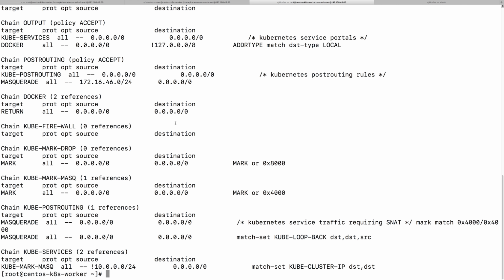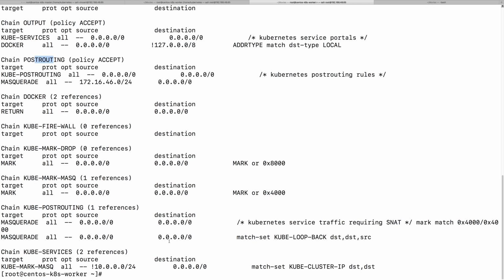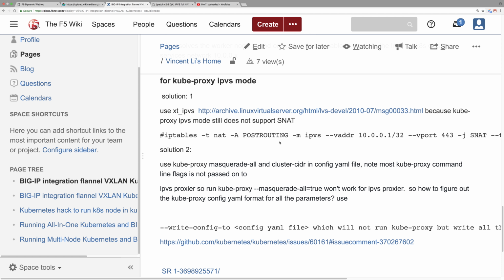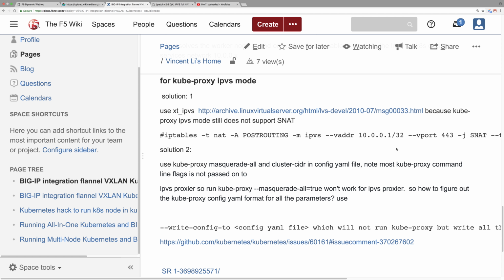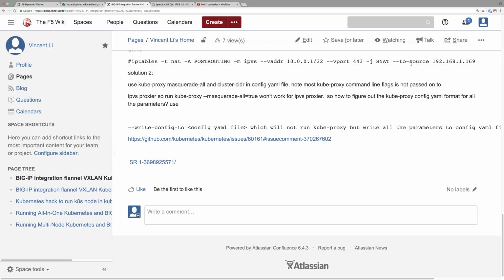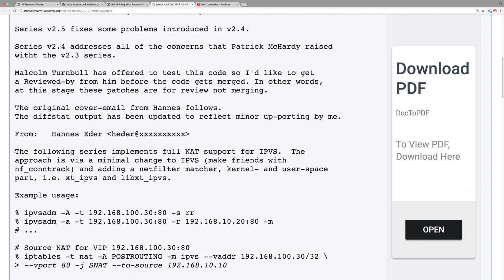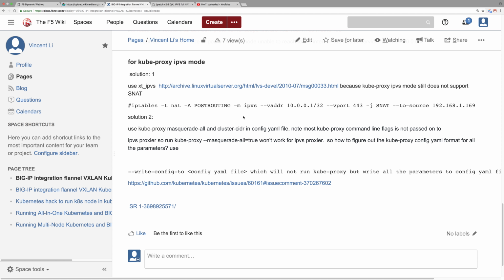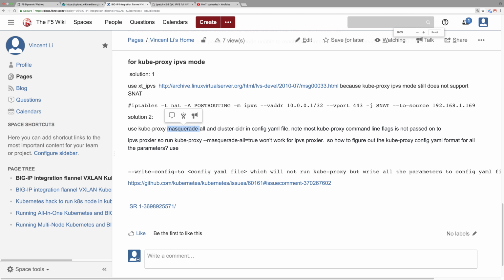kubernetes network 17 - kube proxy snat